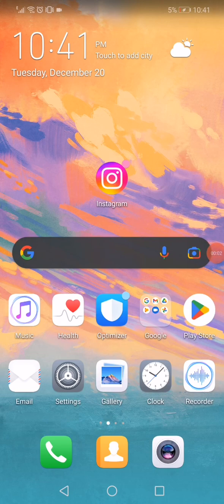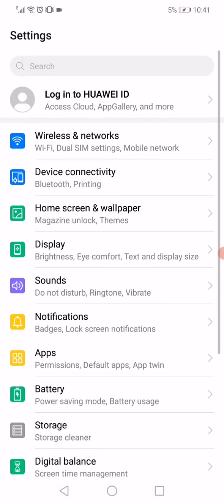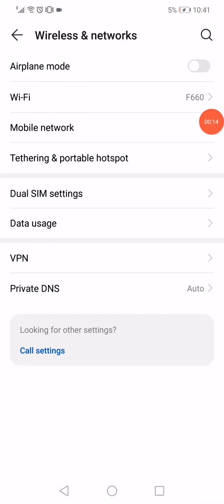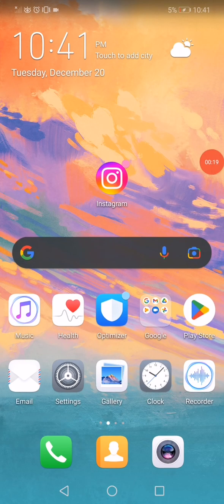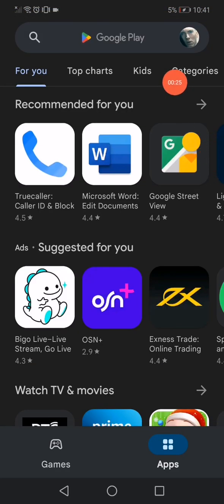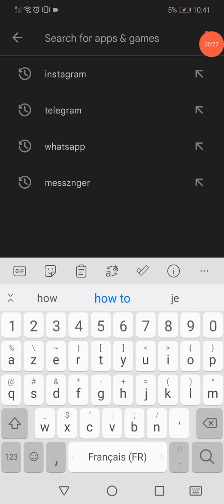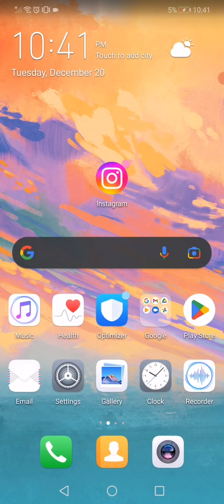How to fix Invite Collaborator Option Not Showing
Invite Collaborator Instagram Not Showing | How to fix Invite Collaborator Option Not Showing